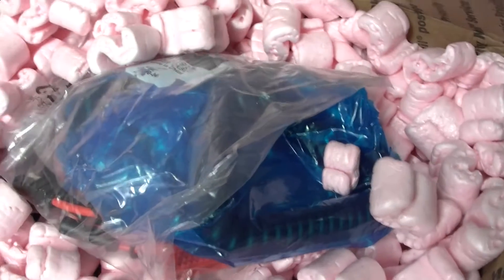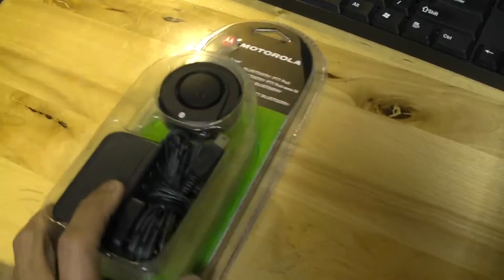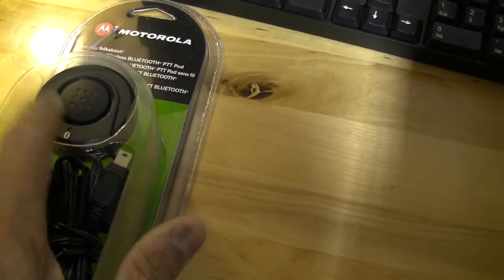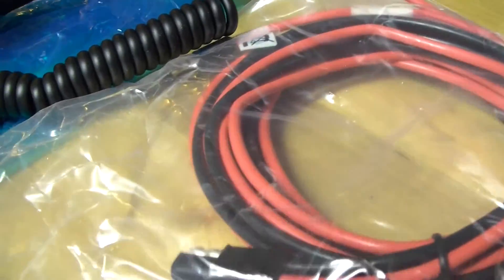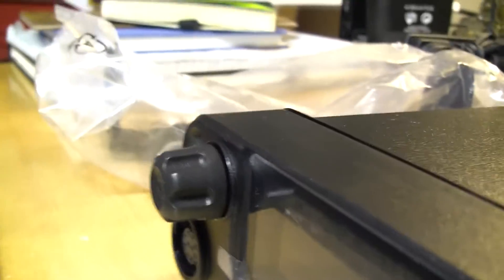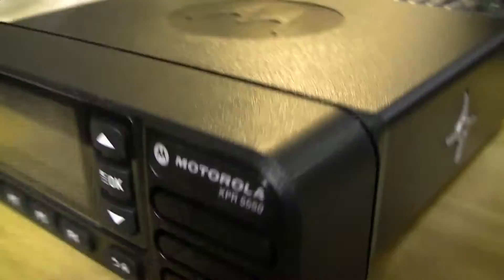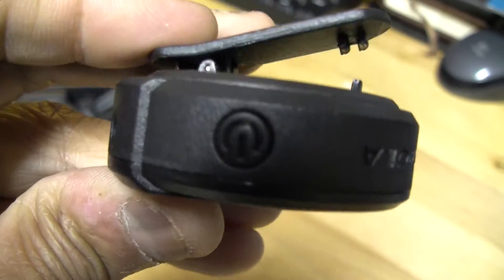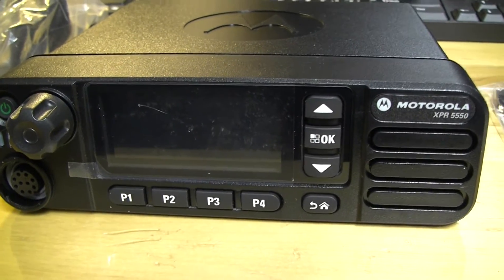N0AGI - Motorola XPR 5550 + BT Pod for the Jeep. Vol 56.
In the process of putting a DMR Radio in my Jeep as my mobile DMR rig. As some you know, I currently have a Yaesu FTM-400DR for general 2M/70cm band and APRS + Packet operations – great radio and works really well.  With the more recent passion for DMR,  it is fitting to install a Motorola XPR 5550 in the vehicle.

An add-on Bluetooth – Talkabout Pod for Bluetooth capabilities.

More will follow as I get closer to the install as we closer to this spring time.